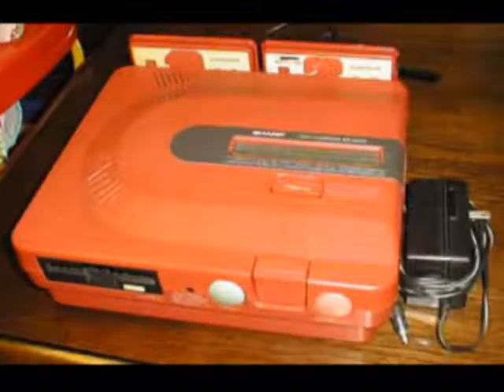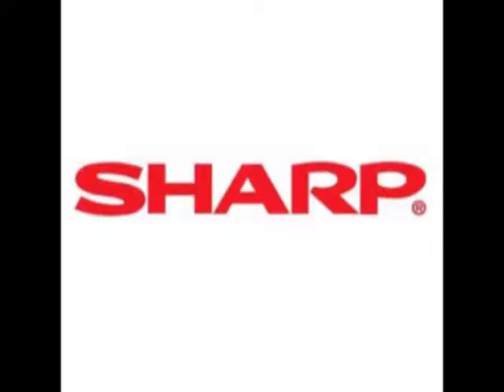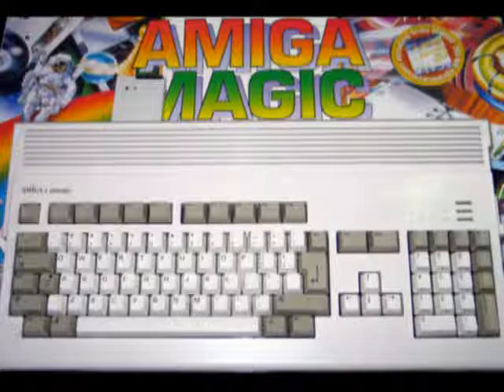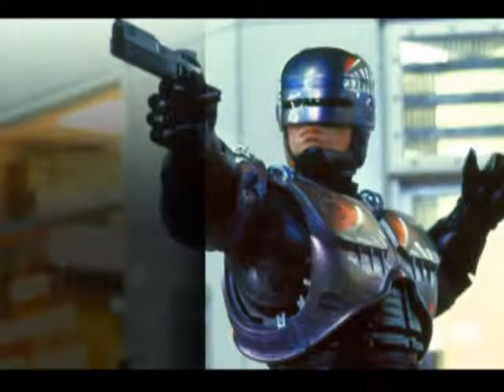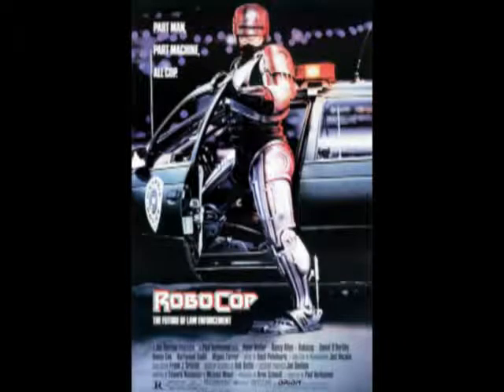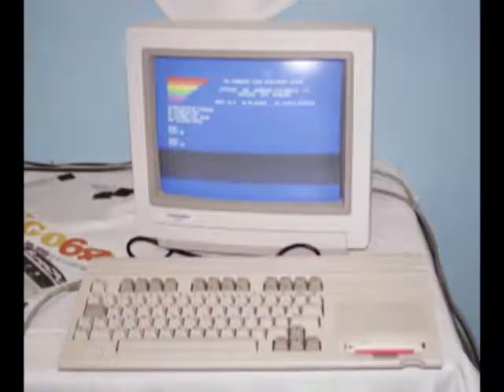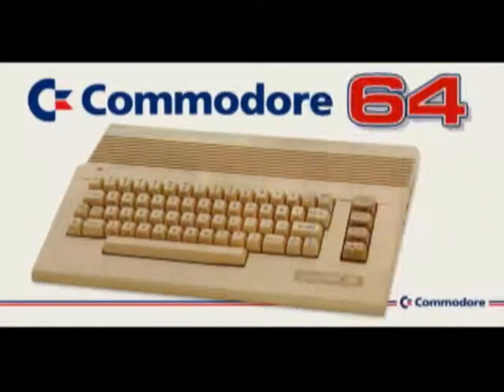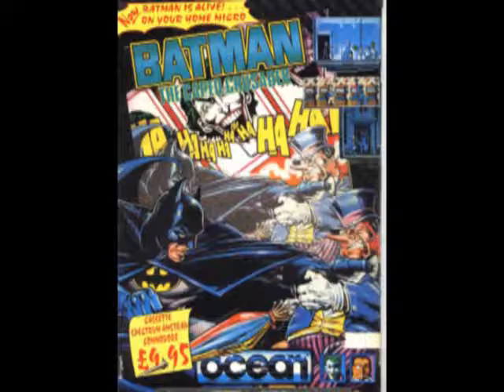Vintage Views Festive Wish List Part Two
Its Festive count down time, here is part two of my festive wishes

Geek Speak:

The video was recorded using a Casio Exilim digial camera
The audio was recorded using Audacity 1.3 B beta using a Logitech headset
All the editing was done in Pinnacle Video Spin Version 2 on Windows XP Sp2